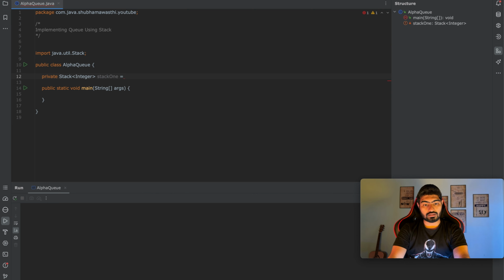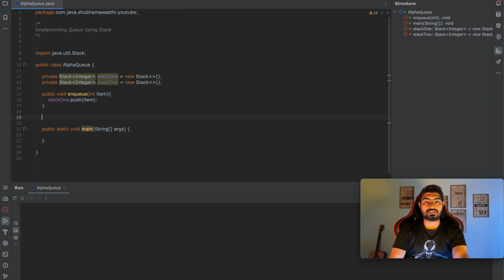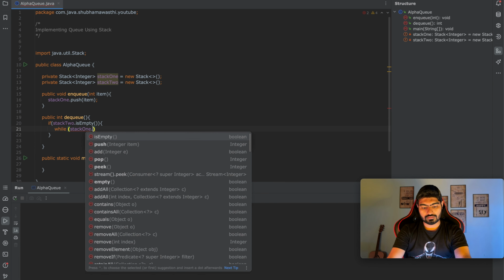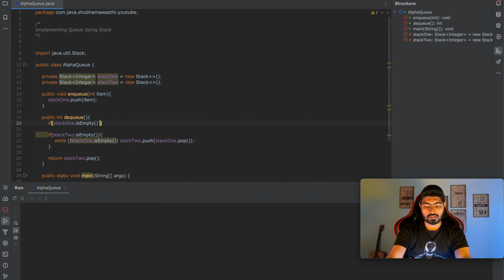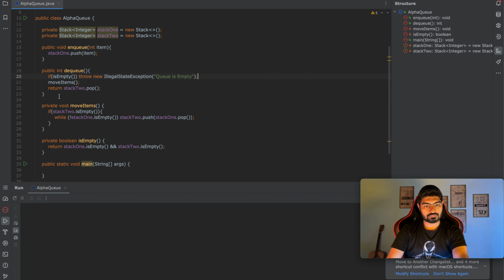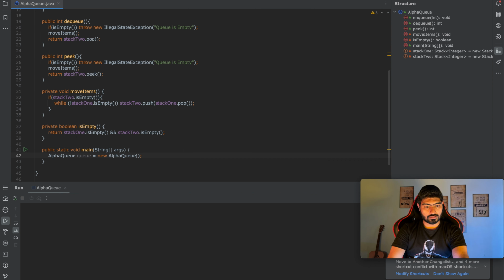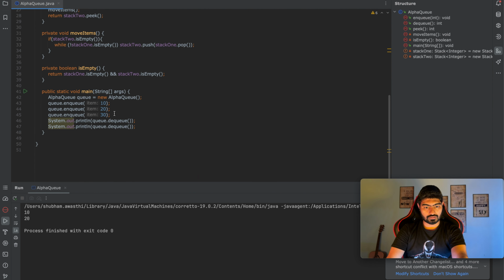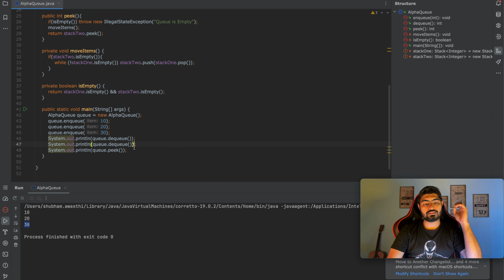029 - Queue - Implement Queue Using 2 Stacks in Java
Implement Queue Using 2 Stacks in Java